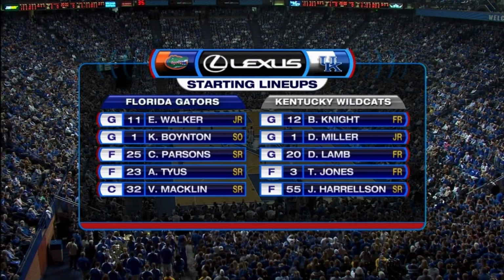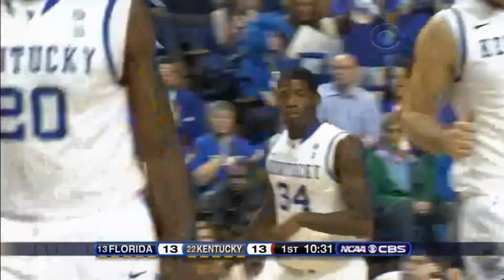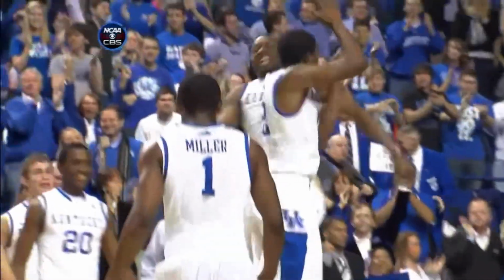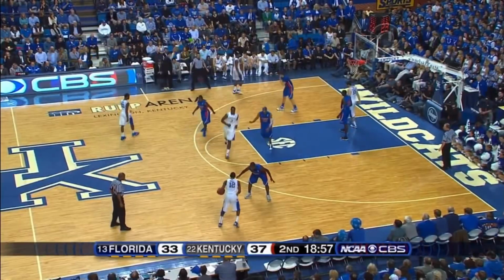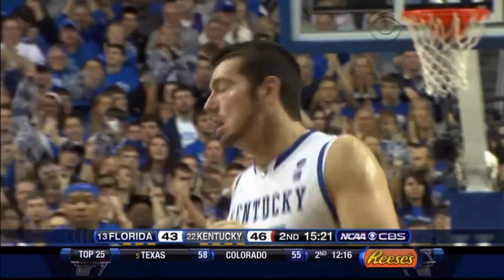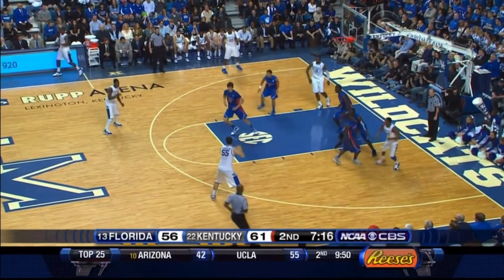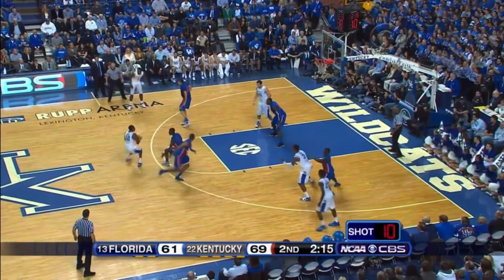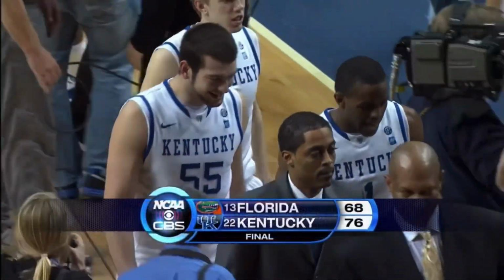#22 Kentucky vs #13 Florida Basketball Highlights (2/26/2011)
Turn on 1080p!